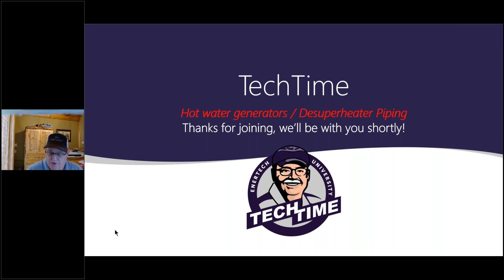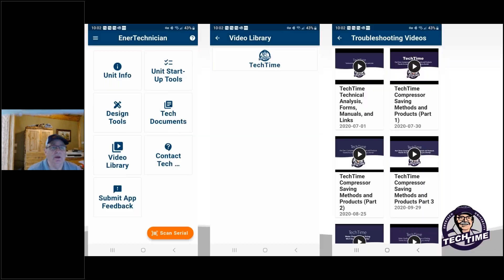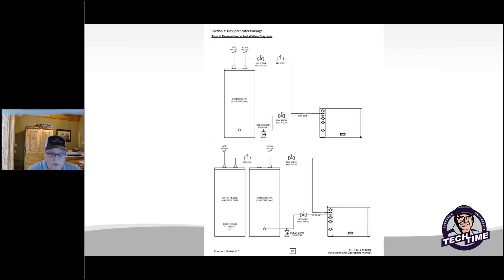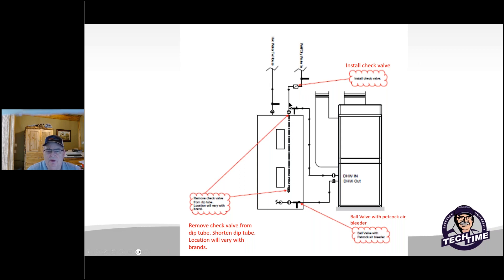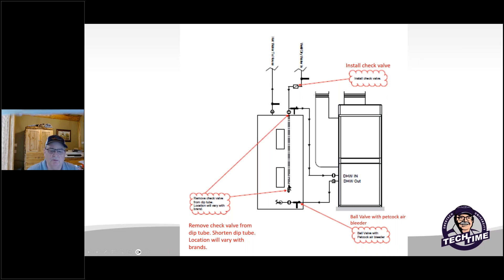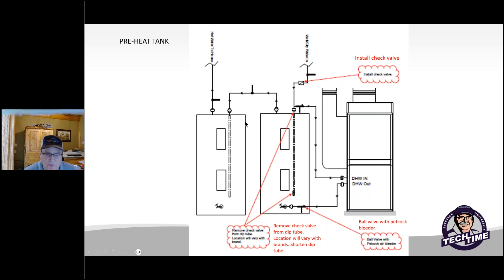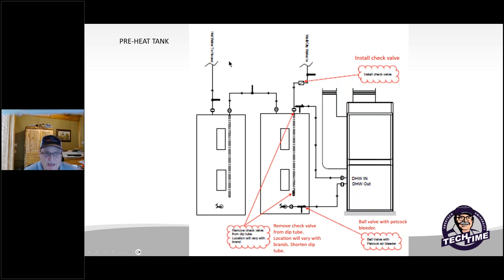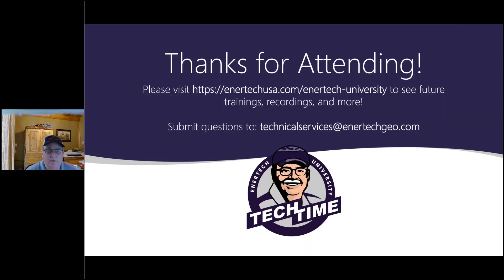TechTime: Hot Water Generator Desuperheater Piping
In this session of TechTime, Jim Strandlund will discuss piping methods and materials used for installation.